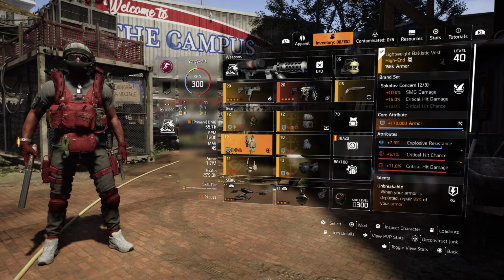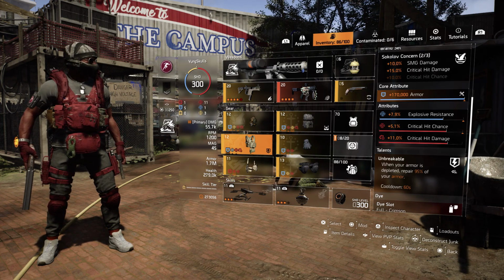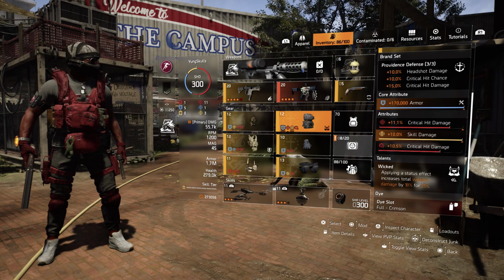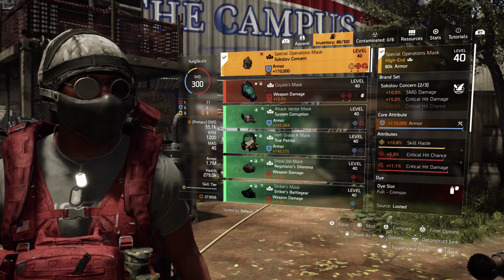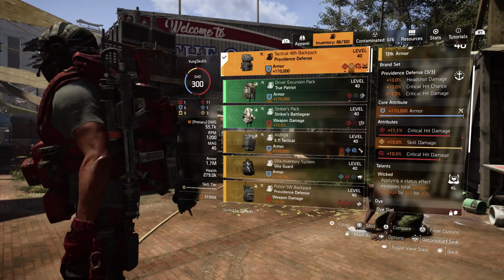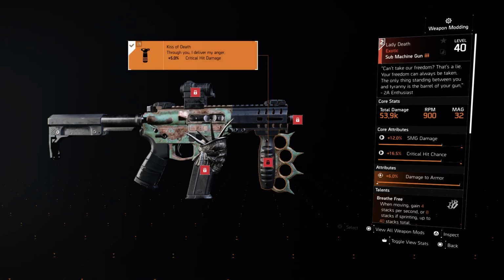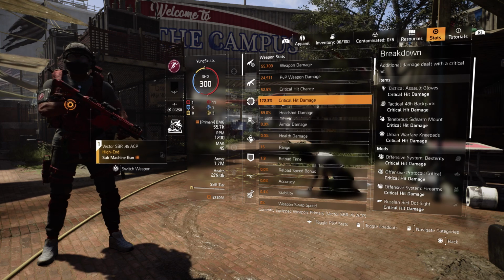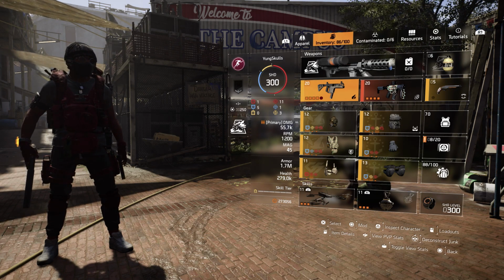The Division 2 - THIS *HIGH ARMOR* SMG CRIT BUILD IS NASTY! | DPS & SURVIVE 2.0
Welcome back to another division 2 video! This High armor smg crit build is nasty guys. With me having 1.7 million armor with 170% Critical hit damage is really nice! I can survive and still deal a lot of damage without having to spec into reds.

The improvements I would like to make on this build are very small but important. I would make sure I have a sokolov chest with max armor, crit damage and crit chance with efficient! This will give me more survivability on the build. The second improvement I would make on this build is to have versatile on my backpack so that I can get a extra 35% Damage when I switch from a shotgun to smg for a example! The last improvement on this build Is for me to have a Sokolov mask with crit damage on it. With all these touches to the build, I will be at 200% crit damage and 1.7 million armor which is really nice!

Let me know how you would built this and if you liked this build! Appreciate you all.